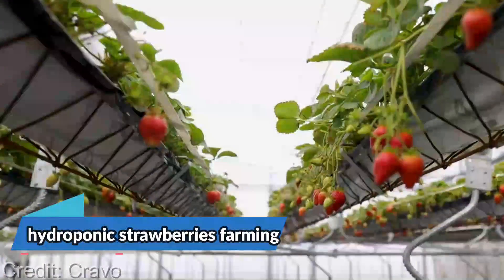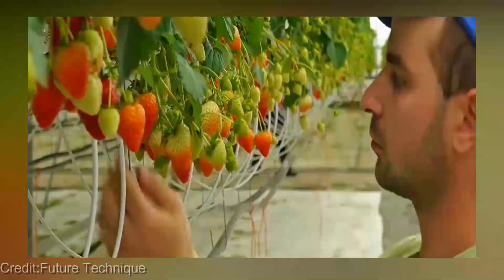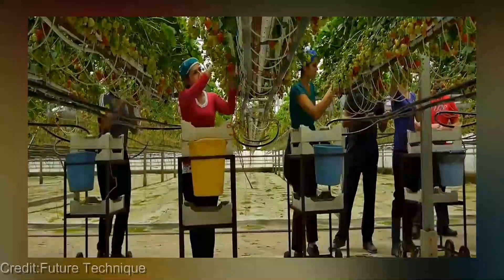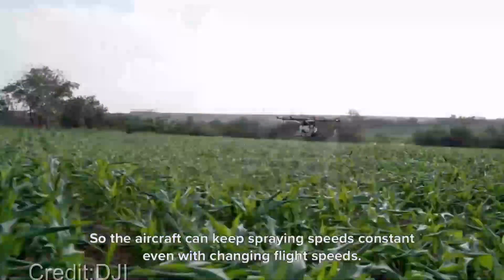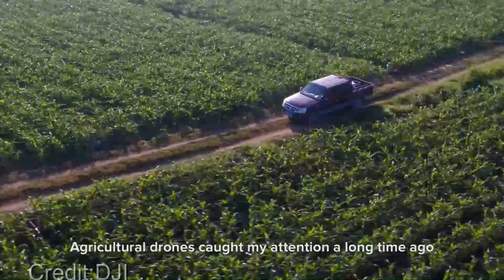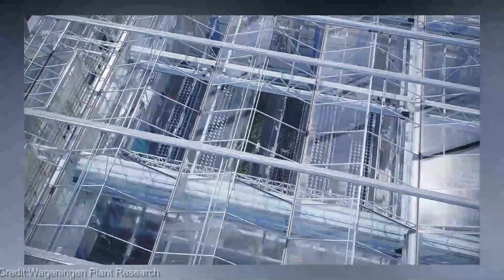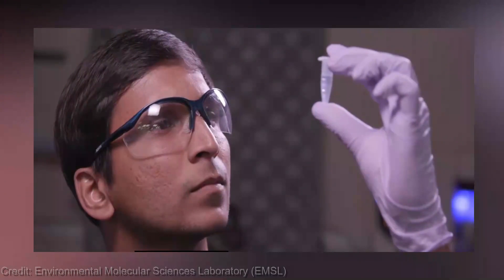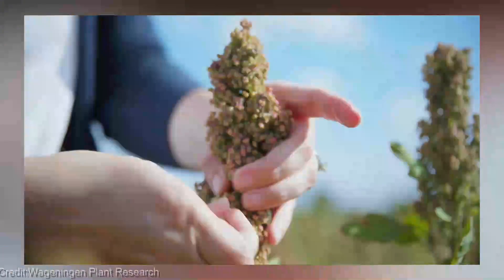INCREDIBLE !! New technology Agriculture in 2023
Are you curious about the latest advancements in agriculture technology? Look no further than New Technology Agriculture Technology in 2023! The advancements in this field have exceeded all expectations and revolutionized the way we approach farming. From drone-assisted crop monitoring to automated irrigation systems, these cutting-edge technologies are changing the game in agriculture. Join us on this exciting journey as we explore the incredible new technologies that are transforming the agriculture industry. Get ready to be blown away by the limitless possibilities of New Technology Agriculture Technology in 2023!

Credit :

1)hydroponic strawberries farming
Environmental Molecular Sciences Laboratory (EMSL)

00:00 - hydroponic strawberries farming
01:47 - Agricultural Drones
03:26 - Plant Phenotyping